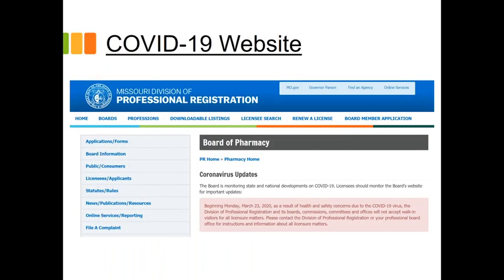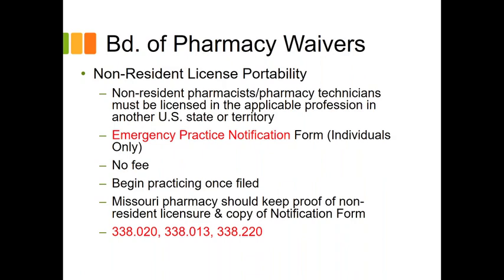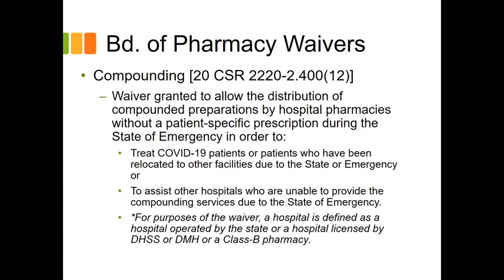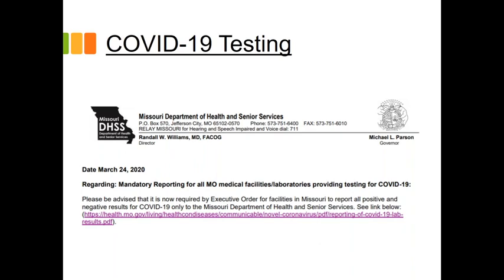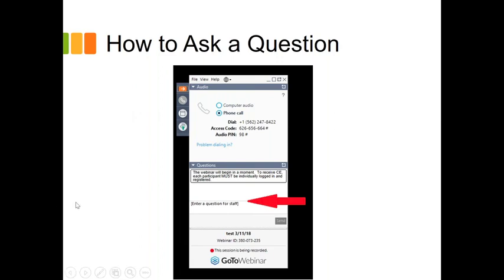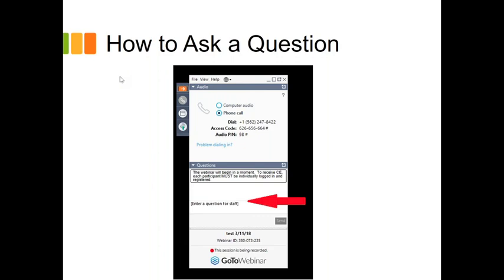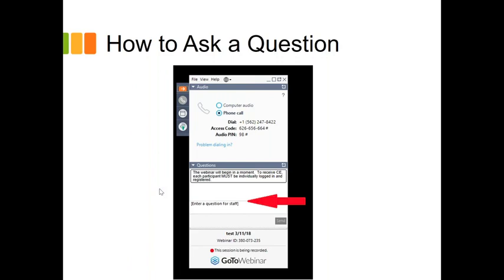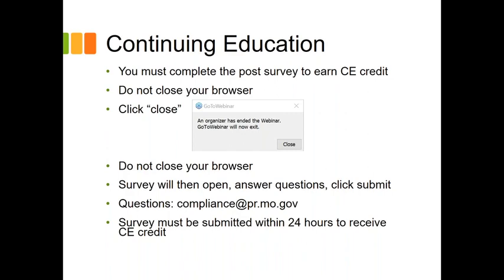missouri board of pharmacy covid 19 update april 20, 2020 540p